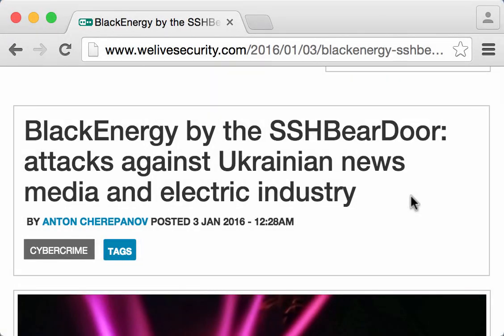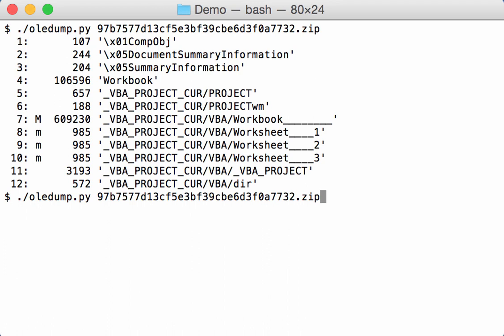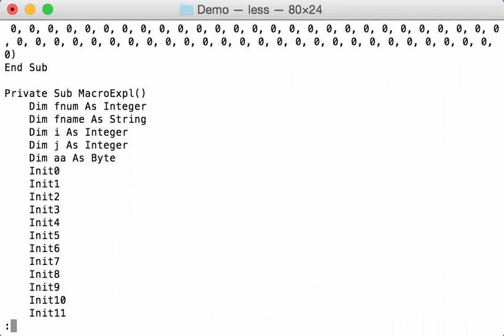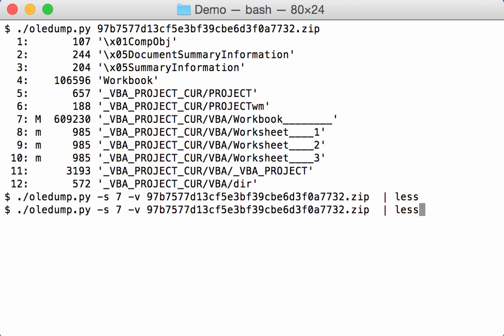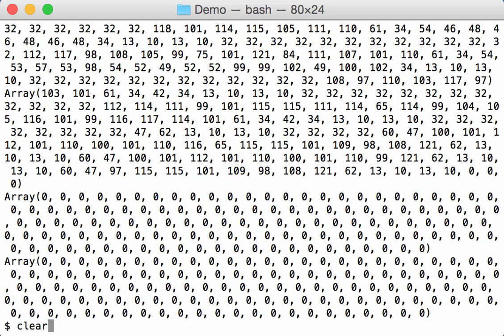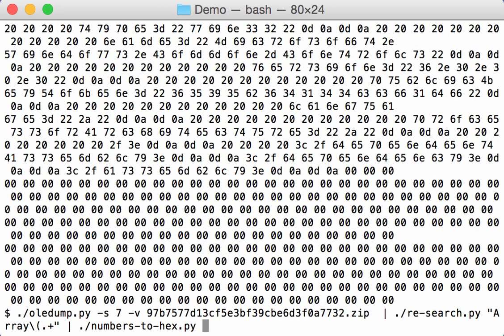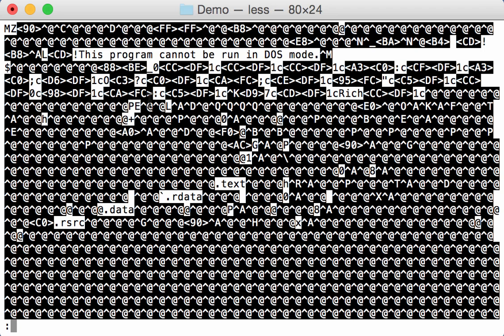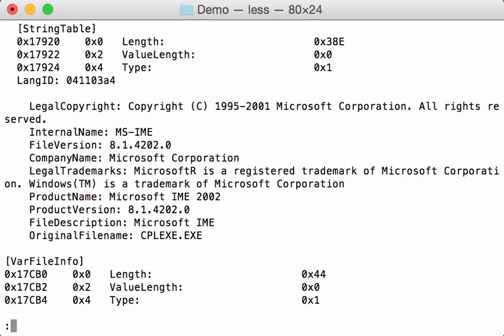BlackEnergy .XLS Dropper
Analysis of malicious spreadsheet used in recent attacks on Ukrainian news media and electric industry.